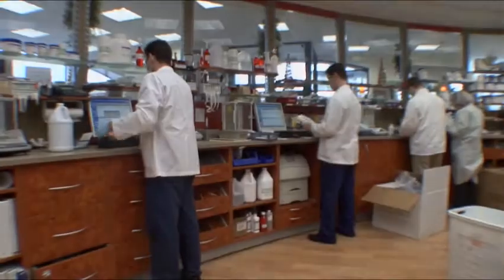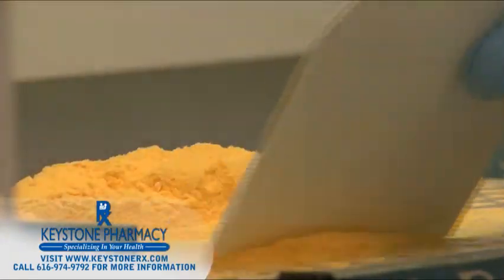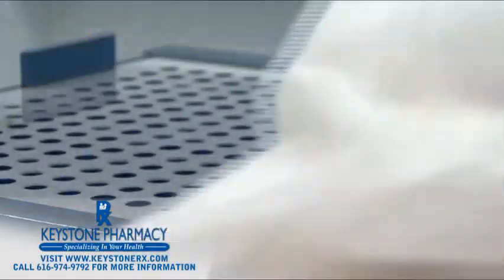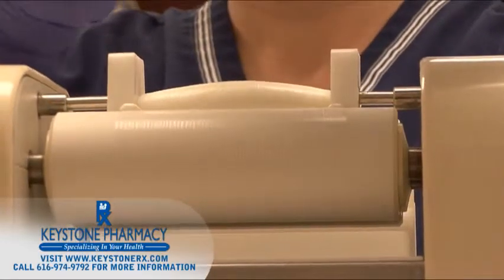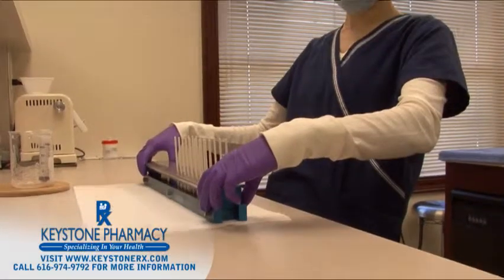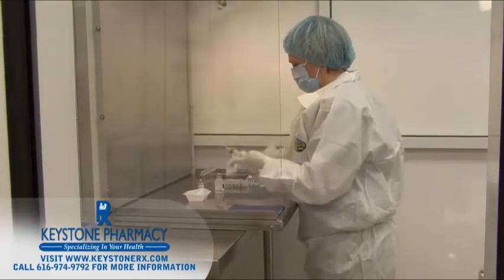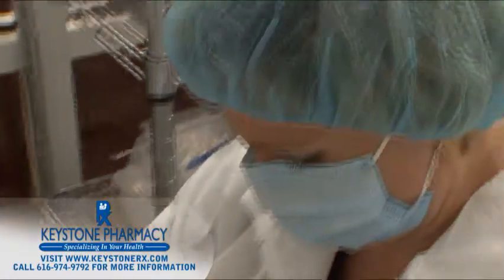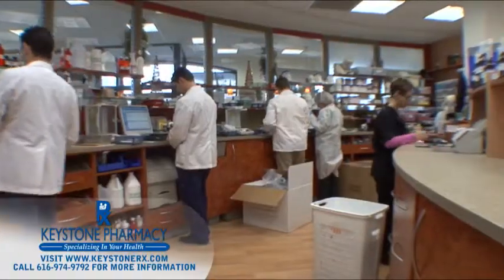Compounding Lab Tour with music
Ever wondered what compounding or making customized medications was all about, here you go! What can we make for you? We work with your prescriber and their Rx for you (or your pets).